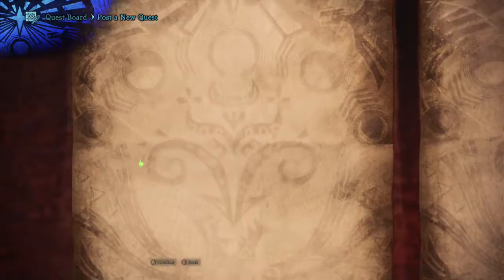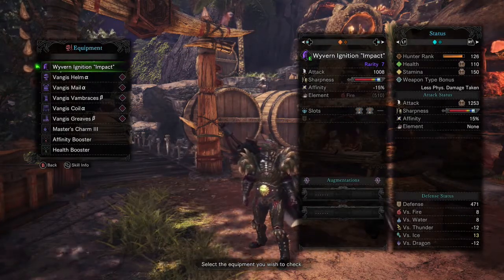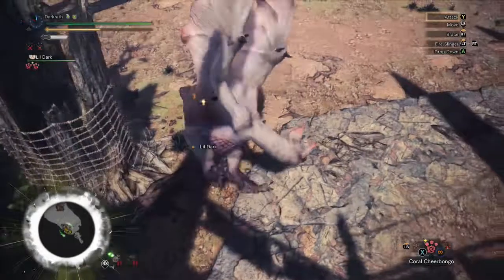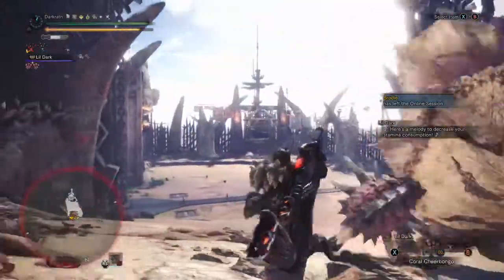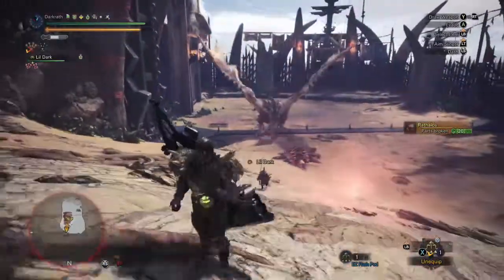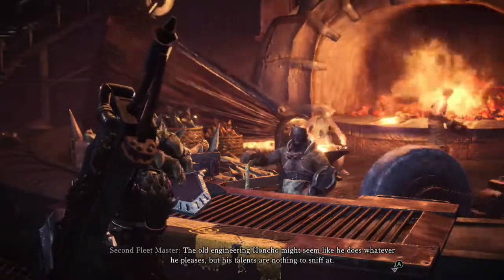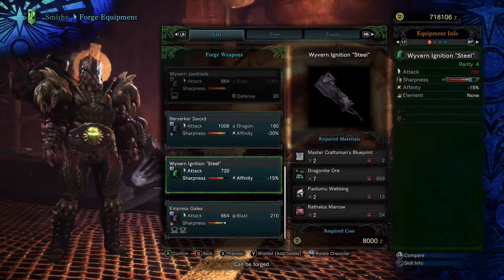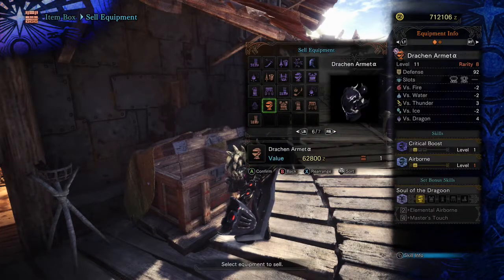Let's Play - MHW Part 4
Time to make the Wyvern Ignition "Impact"
Here's the event Quest to make the Greatsword
Its was a Competition run by Capcom for the fans to create a weapon and this is the design that won